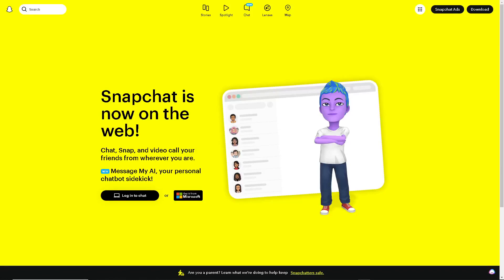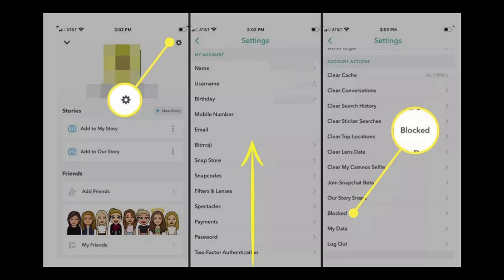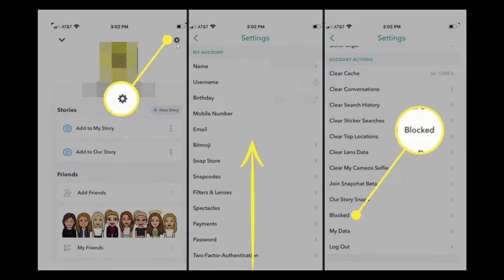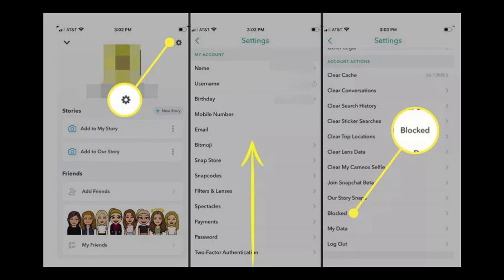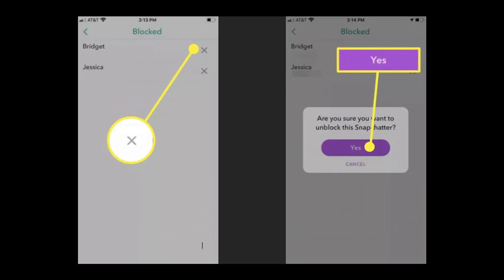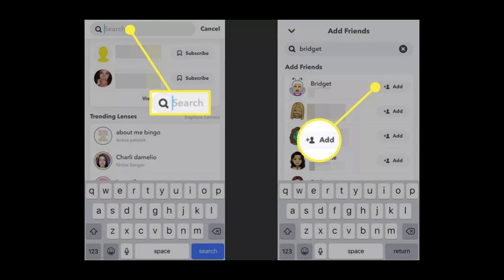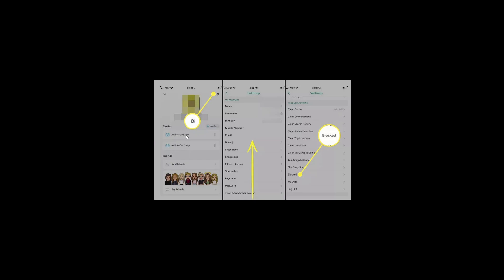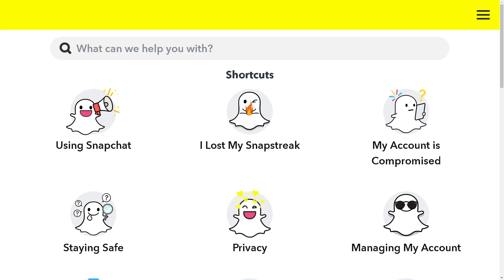How to Get Unblocked on Snapchat by Someone (2024)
In this video, I'll show you How to Get Unblocked on Snapchat by Someone (2024). The method is straightforward and clearly described in the video. Follow all the steps & How to Get Unblocked on Snapchat by Someone (2024)